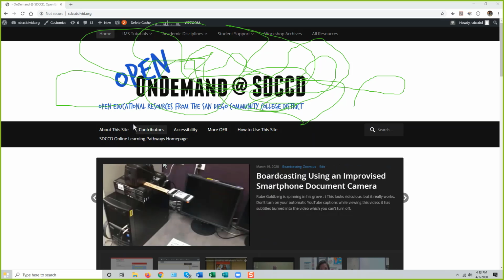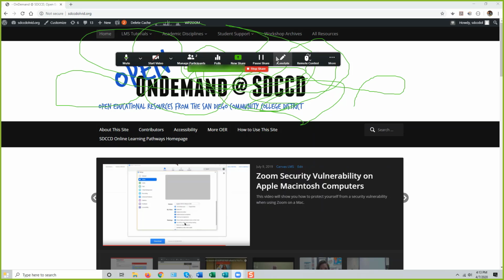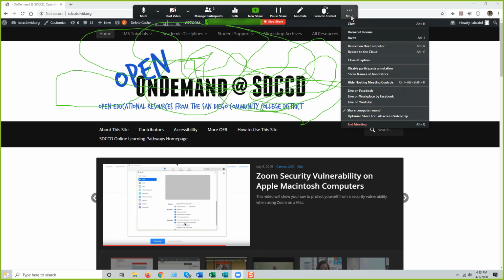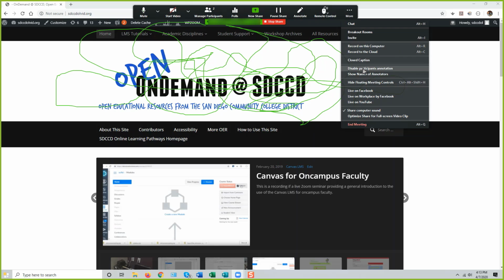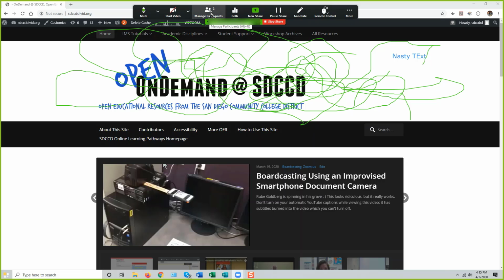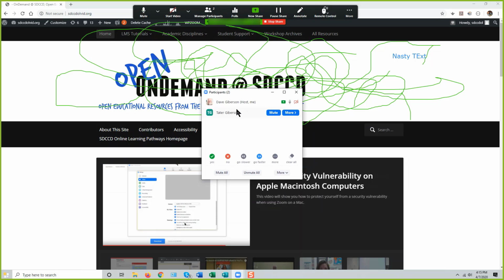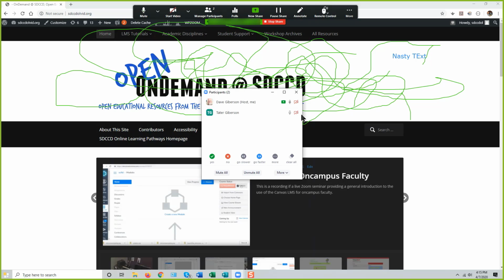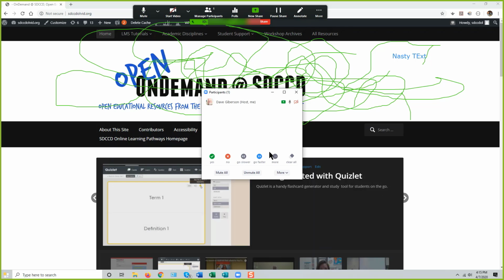How to Deal With a "Phantom Illustrator" Zoom Bomber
Had someone start drawing on your shared screens during a Zoom meeting?  Like to find out who it is before you consign them to the outer dark?  This tutorial will show you how.